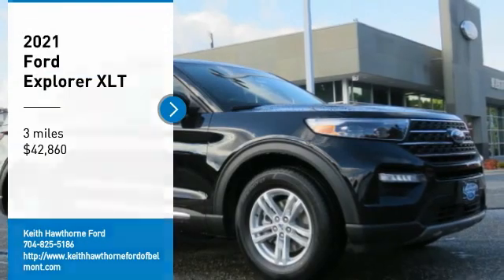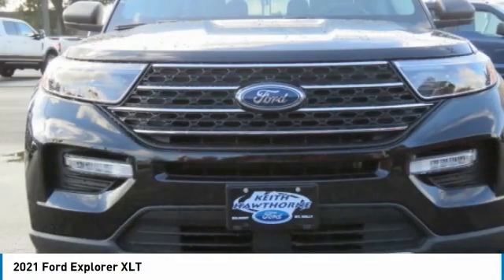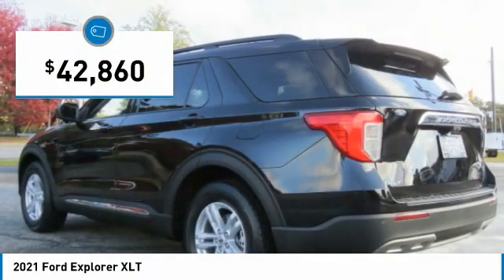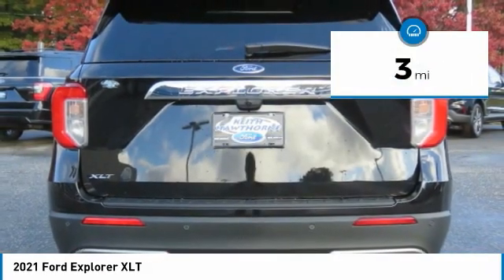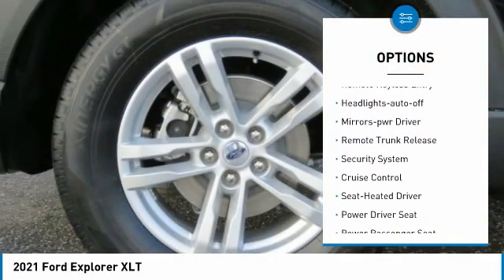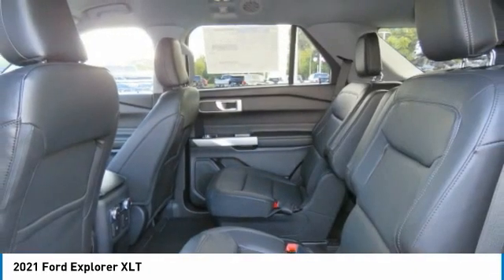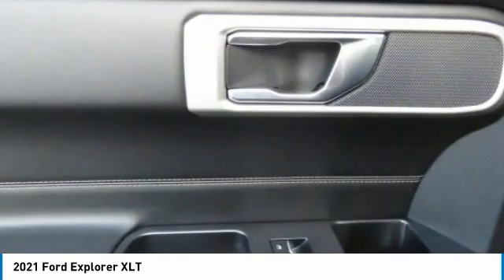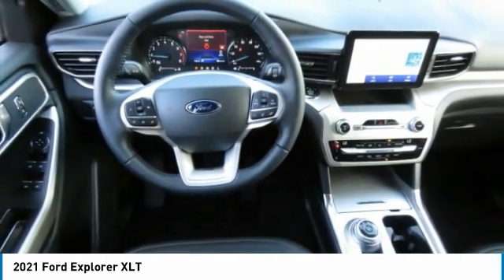2021 Ford Explorer T13044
2021 Ford Explorer XLT

617 N. Main St.